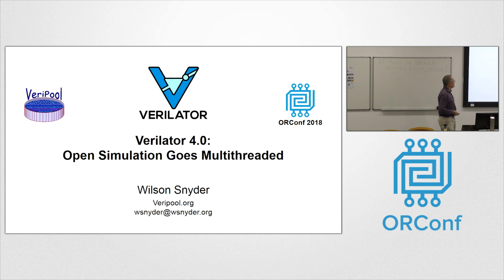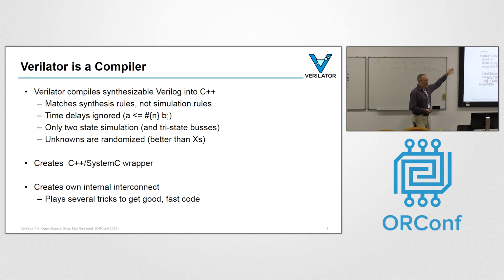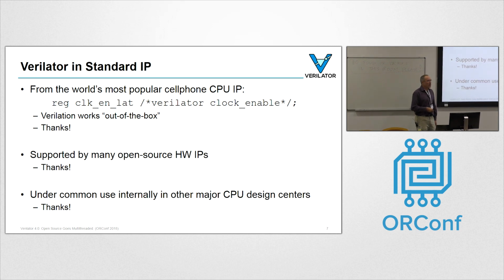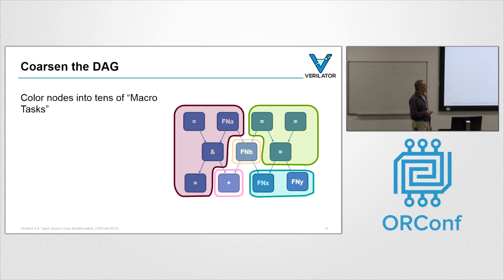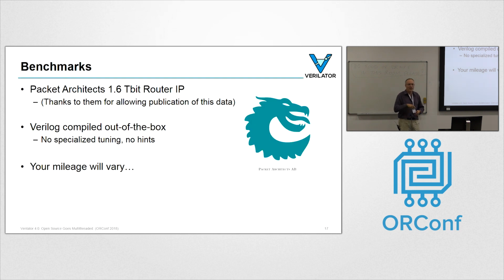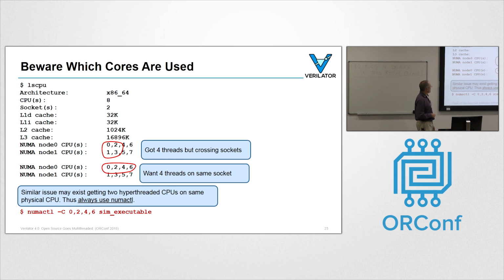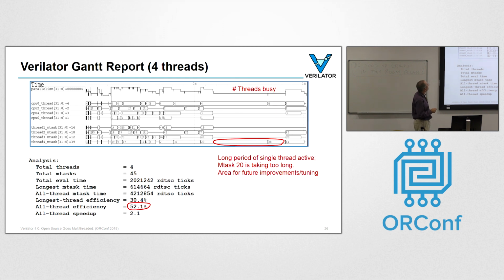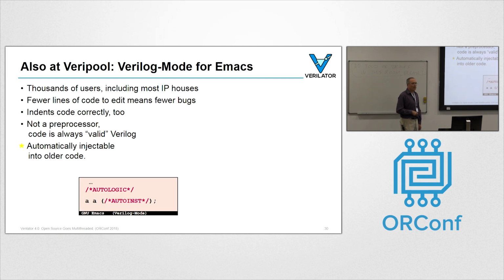Verilator 4.0 - Open Simulation Goes Multithreaded - Wilson Snyder - ORConf 2018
The primary author of Verilator, the open source high-speed Verilog simulator, announces fresh for this meeting Verilator 4.0 with multithreading, and how you can get your designs' the fast(est), free simulation.
Presenter: Wilson Snyder

Wilson is one of the primary authors of Verilator and maintains Veripool.org.